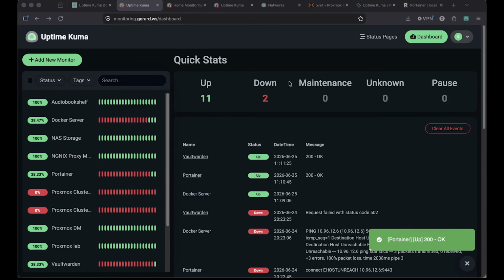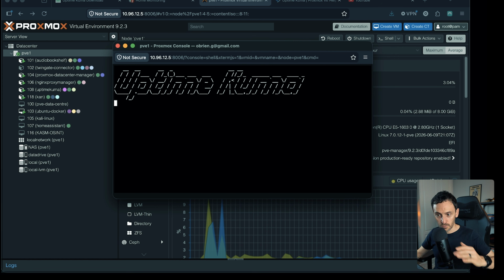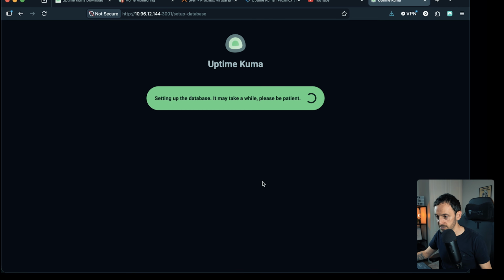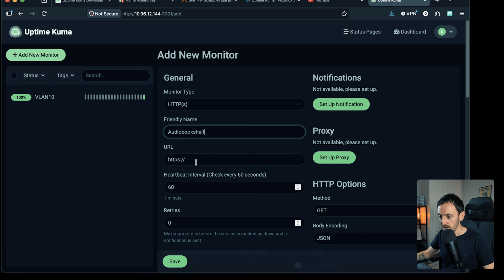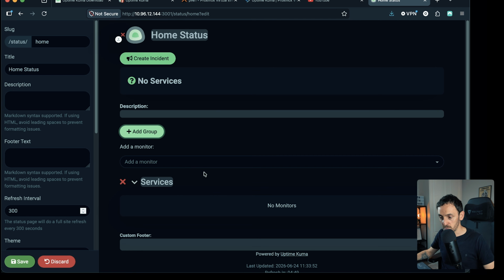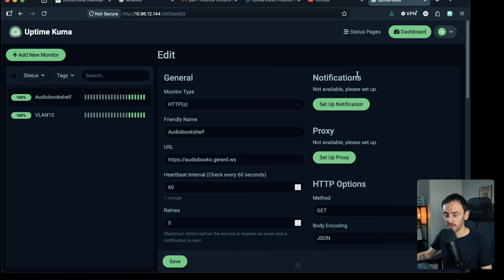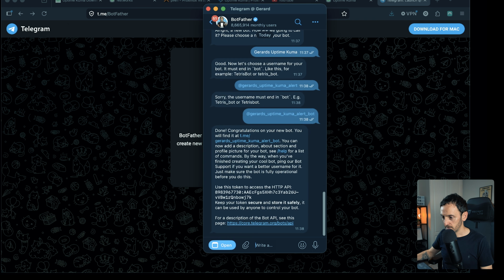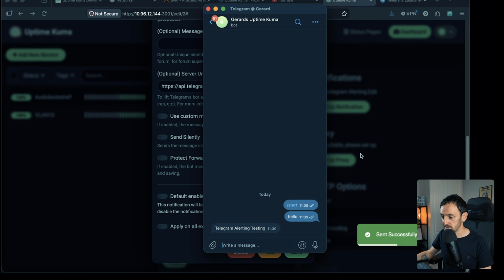Every Homelab Needs This Tool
I've lost track of all my self-hosted servers, so I’m installing Uptime Kuma.

Uptime Kuma is amazing, really easy to set up and looks great! So many options for monitoring and notifications!  In this video i build Uptime Kuma, add some nodes and configure automated notifications via Telegram!  When my server goes down I get a message! ALSO this is all FREE!

TIMESTAMPS:
0:00   Intro
0:39   Uptime Kuma
1:07   Install Uptime Kuma
2:30   Update Uptime Kuma
3:12   Add Nodes in Uptime Kuma
5:59   Create Status page in Uptime Kuma
7:28   Set up Telegram in Uptime Kuma
11:24   Outro

VIDEOS MENTIONED:
Install NGINX Proxy Manager by following this: